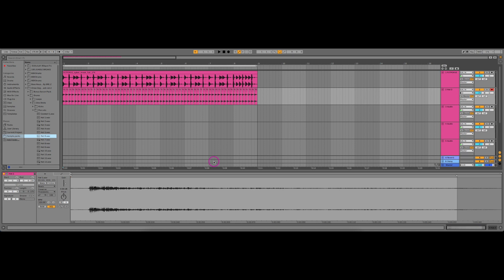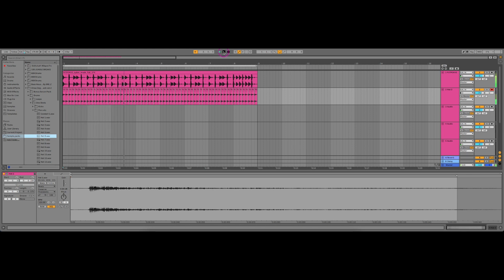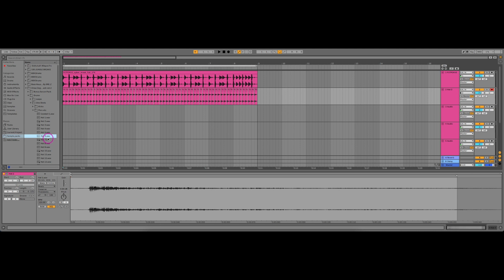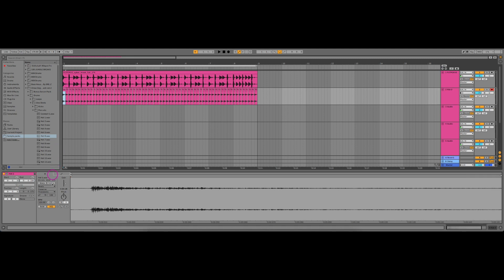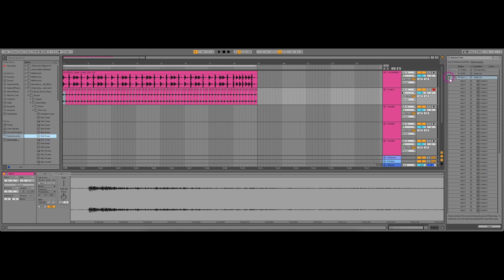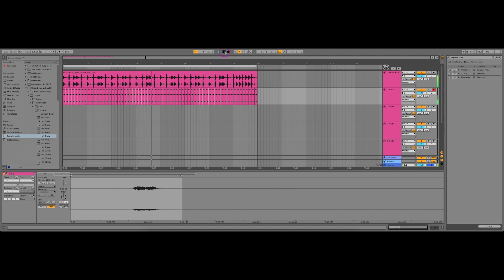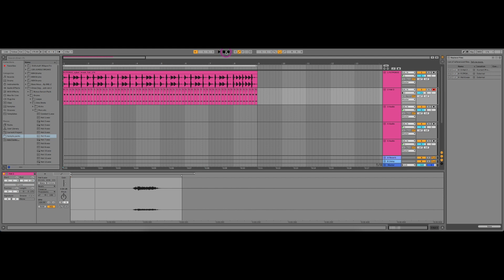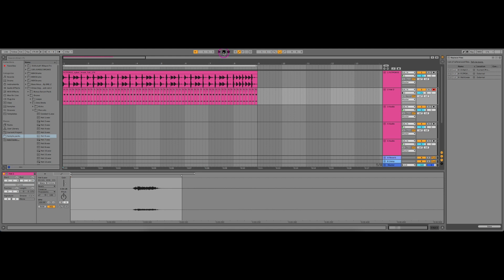Ableton Quick Tip - Changing Samples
In this quick tip episode we show how you can quickly change out a sample without having to delete and re-programme the samples back in to your arrangement.

Not only is this a great way to save time, it also allows a producer to create a break or a groove, and experiment with different sounds to see how they fit within the break, and even in the mix.

To check out the packs featured in the video, you can find them below.

network.co.uk/share/FuVEKXQXz7oLsZQy?utm_source=manual